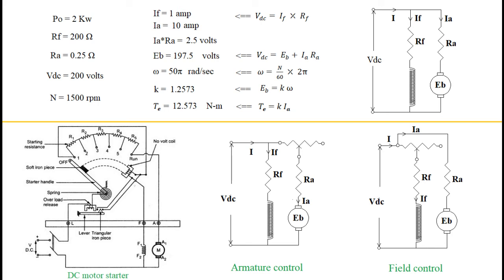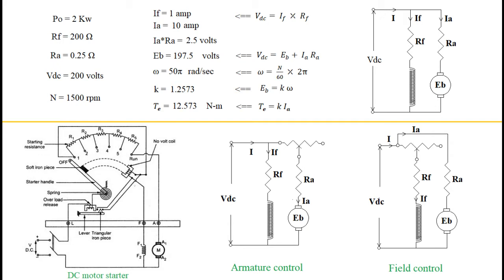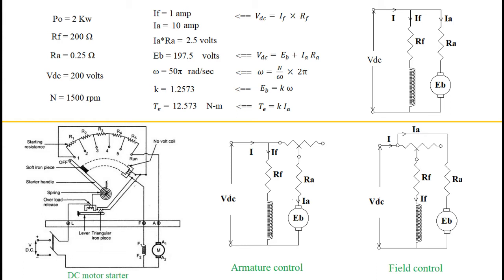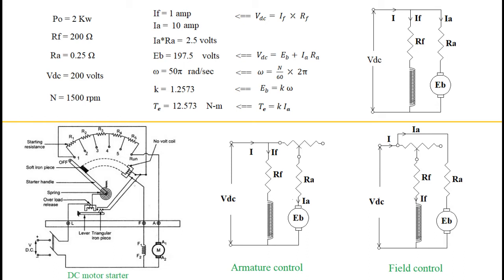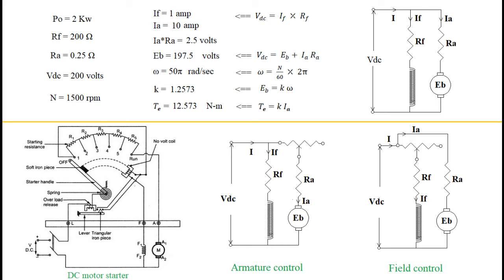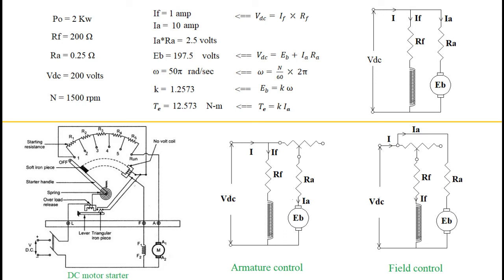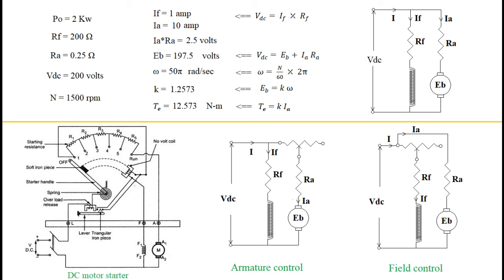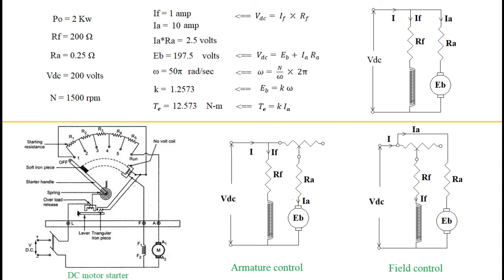5. Starters of dc shunt motor